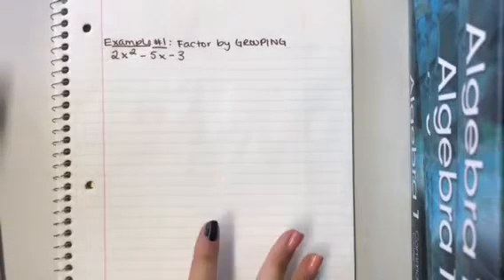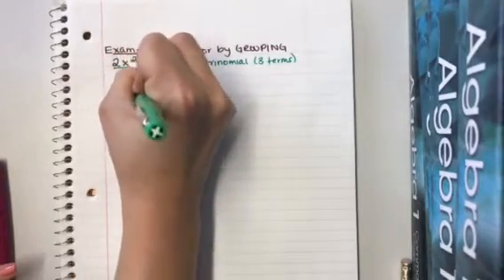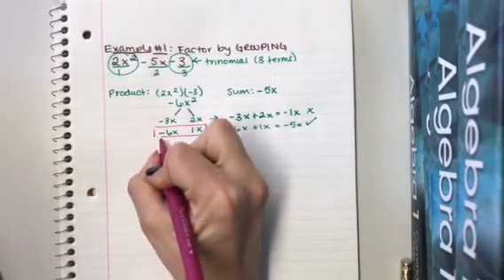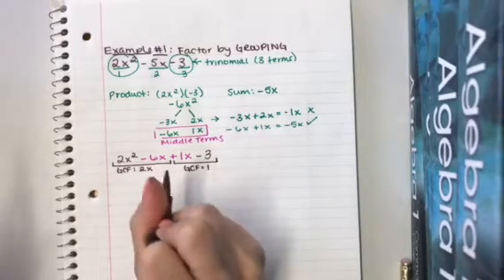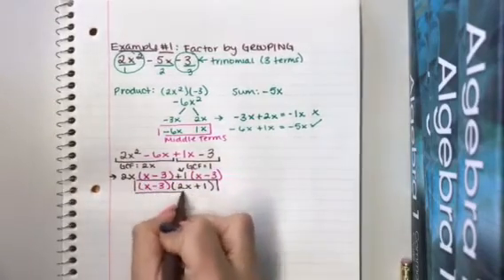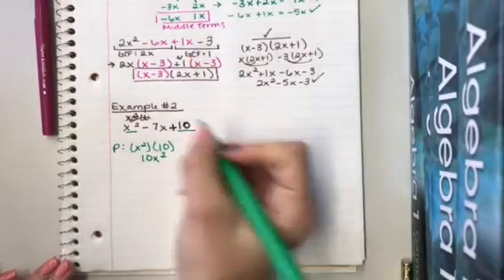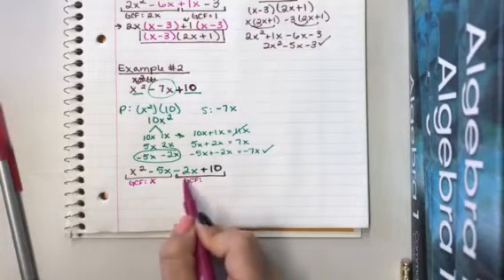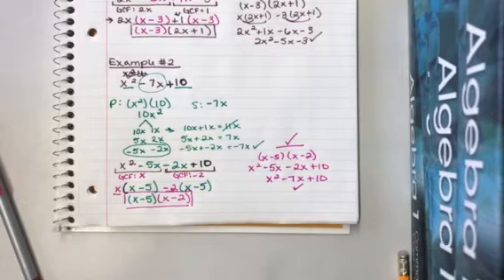Factoring by Grouping